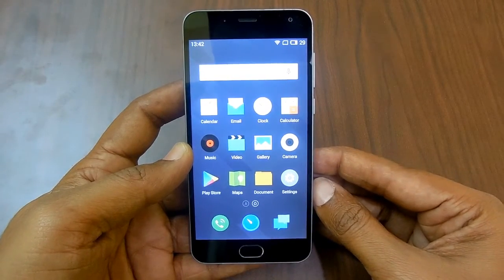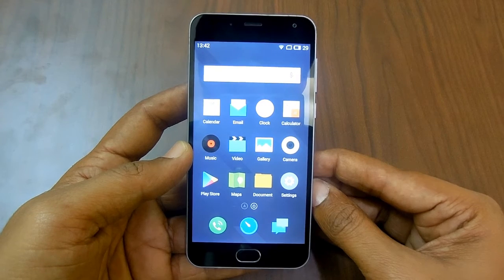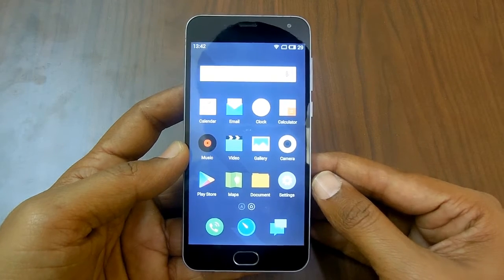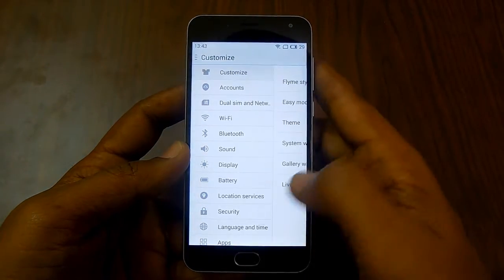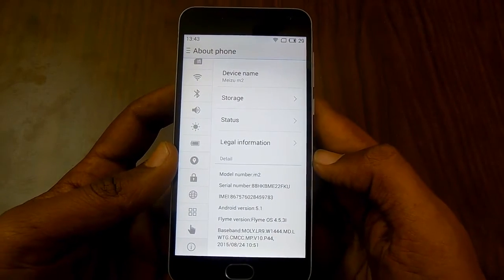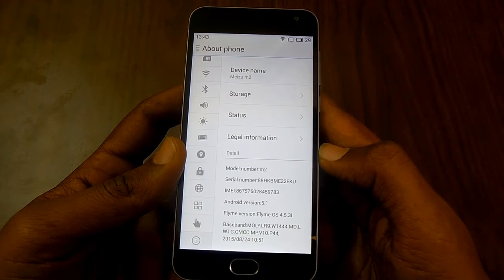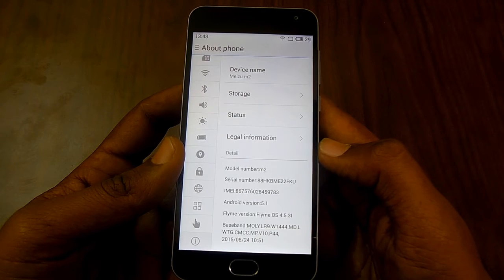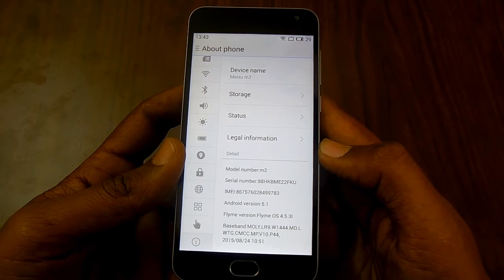How to Check for Flyme OS Version on Meizu Smartphones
Following video explains on How to Check for Flyme OS Version on Meizu Smartphones.